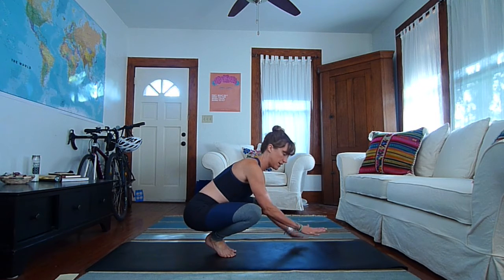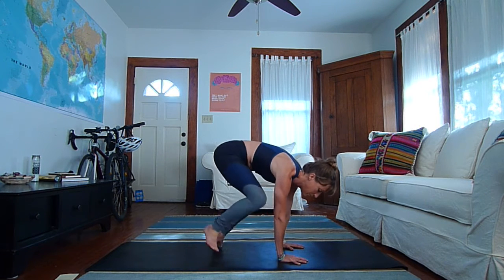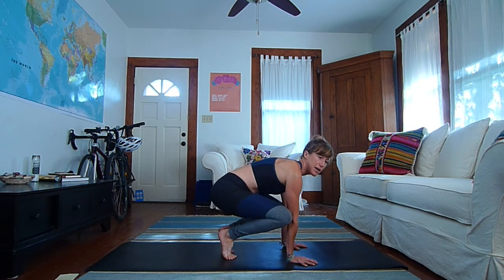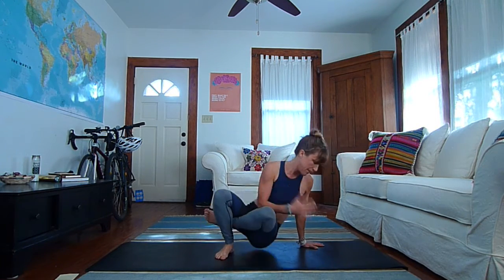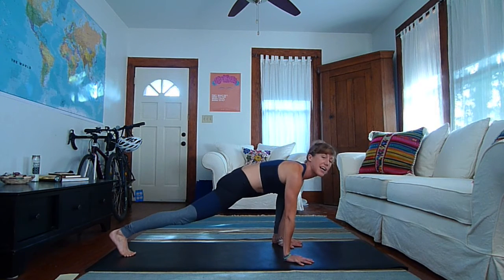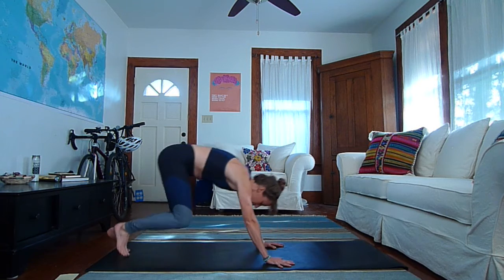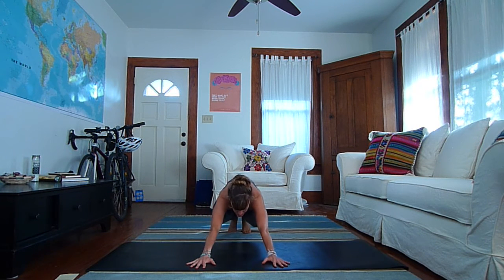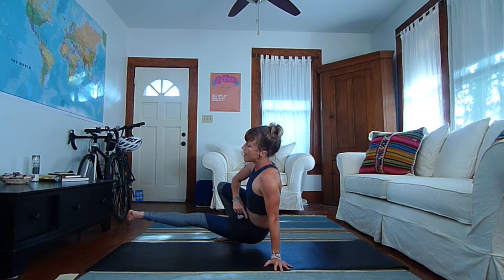Sit & Kick Through Tutorial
Master the sit through (under switch), side and front kick through

Want to help me bring movement medicine to the world by creating even more free videos? Your support and contribution make a HUGE difference!

Yoga Instructor: Jennifer Turner
Location: Austin, Texas

Do you have a class request or question?
Want more online classes?